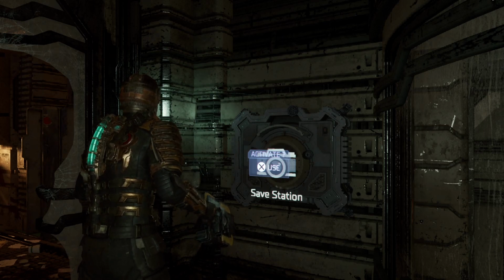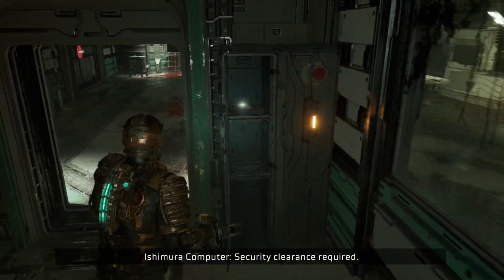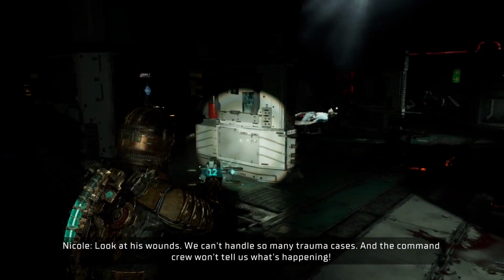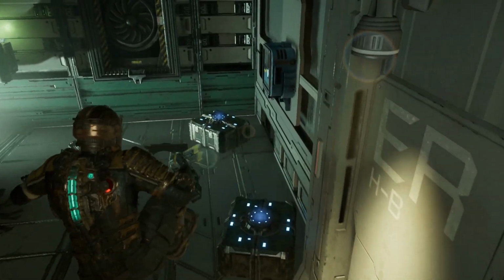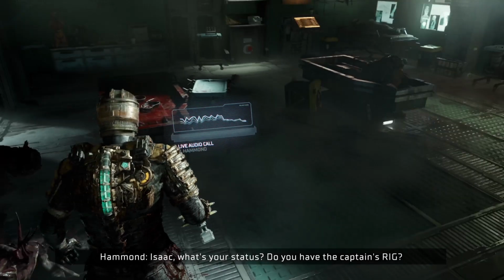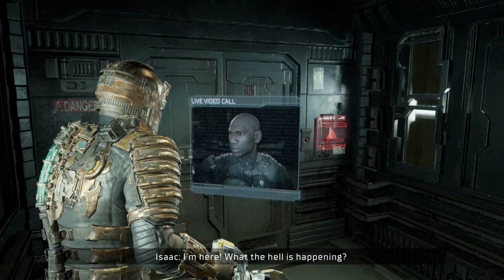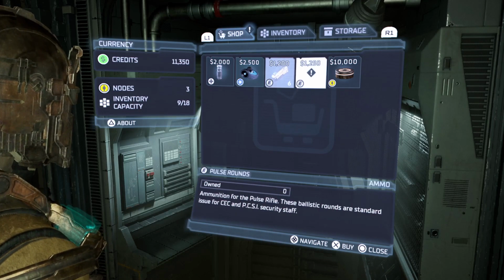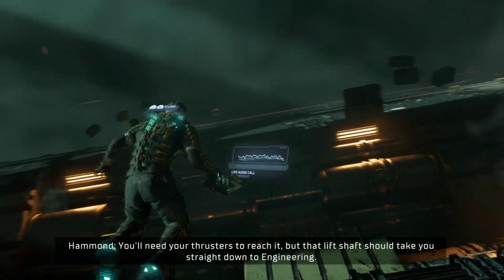Dead Space Remake - PS5 Gameplay Part 3 - Captain Nooooooo (FULL GAME)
Dead Space Remake on PS5 - Playthrough will include the full game and an ending review. It will include the full game by means of PS5 gameplay, story, first impressions, reactions, cinematics/cutscenes, all main missions, all equipment, collectibles (that I can find), and finish with the ending. Plus anything extra I come across and happen to complete such as side areas and challenges!

Rating Summary
Dead Space is a third-person action game that takes place in a mysterious space station. The protagonist searches for clues found in the form of audio/video clips and various other items while avoiding hazards and fighting alien monsters. He uses several types of guns, lasers and flame throwers to defeat enemies. Characters lose limbs and heads, accompanied by sprays, stains, and gushes of red blood. Dismembered alien and human corpses appear regularly. Strong profanity (e.g., "sh*t" and "f*ck") can be heard in dialogue and seen in graffiti.

Platforms
Windows PC, PlayStation 5, Xbox Series

ESRB - M, Mature 17+
Blood and Gore,
Intense Violence,
Strong Language

Equipment:
All recordings are done using PS5, Sony PULSE 3D Wireless Gaming Headset and Blue Snowball iCE Plug 'n Play USB Microphone. Videos are edited using Adobe Premier.

About Garner Creations:
I’m a content creator who was inspired by those I watch to try my hand at making video game playthroughs. There are aspects I like about some and those I don’t, so this is my answer to games I play. Make it about the game, after all we’re supposed to have fun playing them right? These videos are meant to give others a sense of it as a whole and then get it for themselves when they have the time to play.

On a personal note I do these videos as a way to relax, teach and entertain others. As a break from everyday and the struggles each of us face. My wife and I are going through IVF and it’s been a struggle financially and emotionally. We have tried to have a baby since 2014 after we were married. I was divorced and have 2 daughters from that previous marriage. My wife had no children of her own and we wanted kids together from the first time we ever discussed it. Because when you love someone with all your heart you want to create something that is the best of both of you. When you want something so bad and can’t have it as easily as it’s supposed to happen, it can be extremely disheartening. If you know someone struggling with IVF please have patience and understanding, it is truly hard to convey how it feels to struggle with this problem.